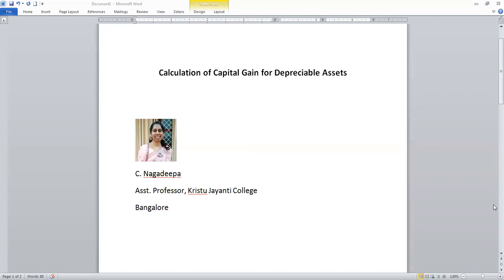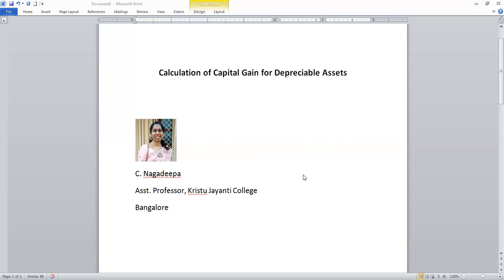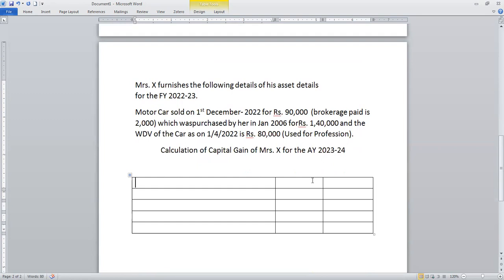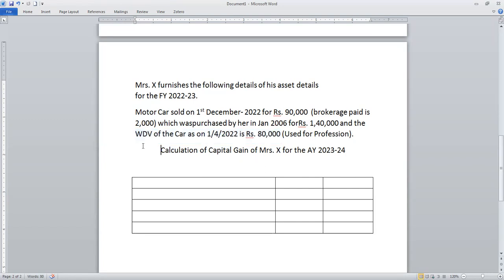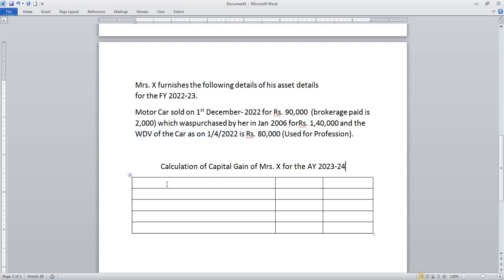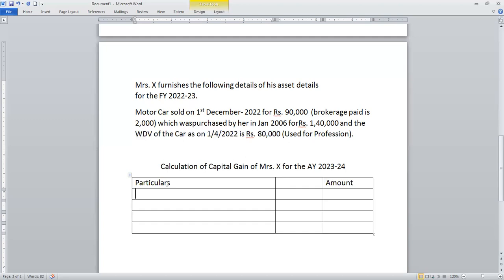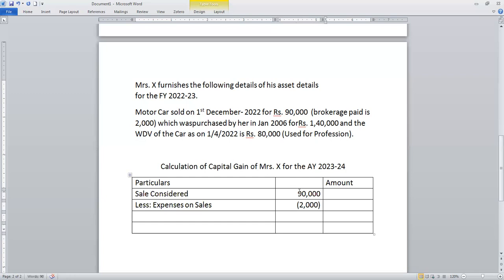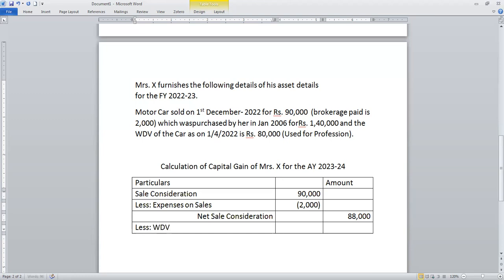Capital Gain - based on WDV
Asst. Professor, Kristu Jayanti College
Bangalore